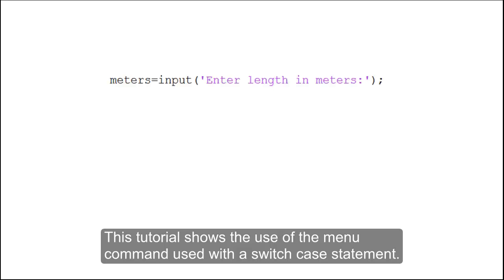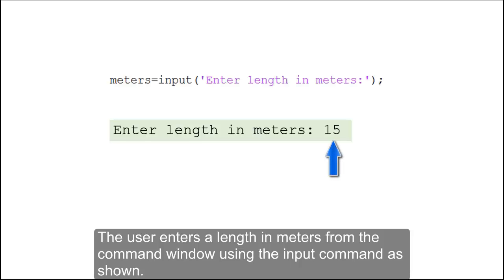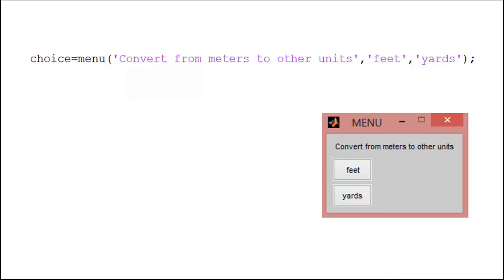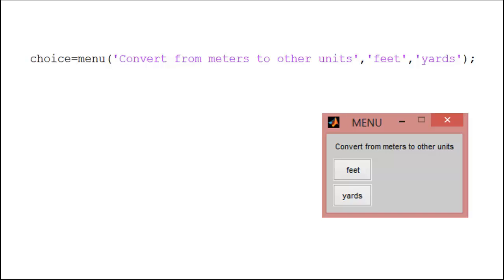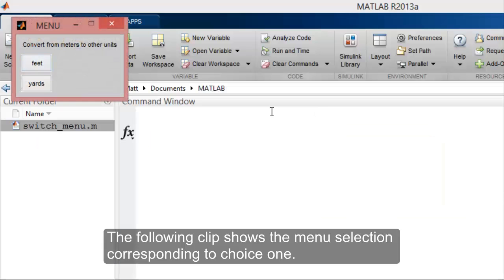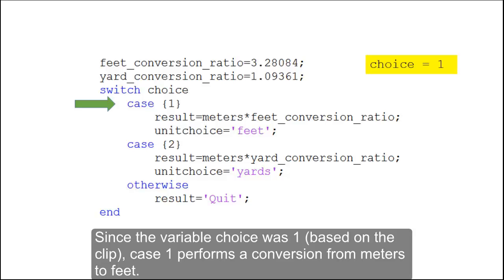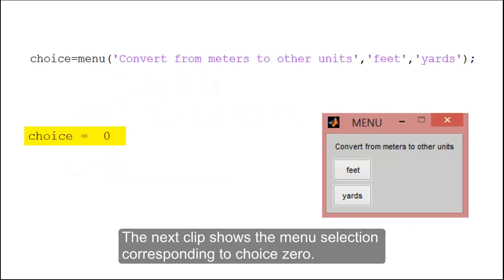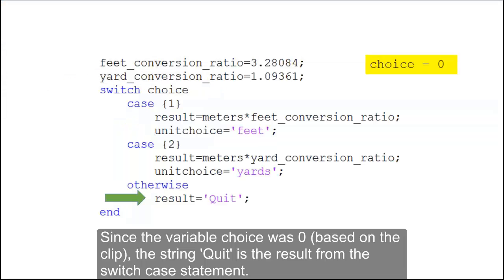An example using switch case statements and the menu function in MATLAB.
An example using switch case statements and the menu function in MATLAB.  A simple menu is created for unit conversion from given length in meters to feet or yards.